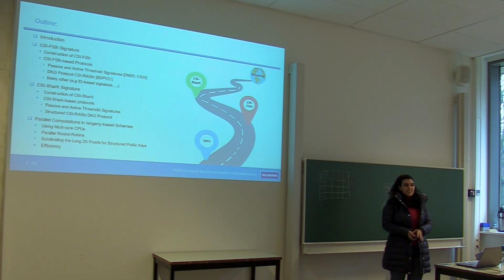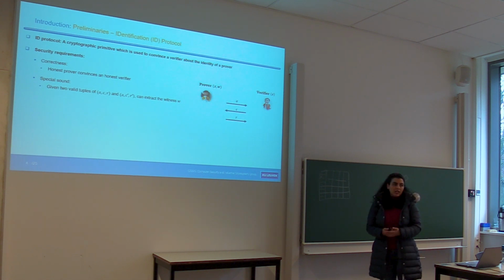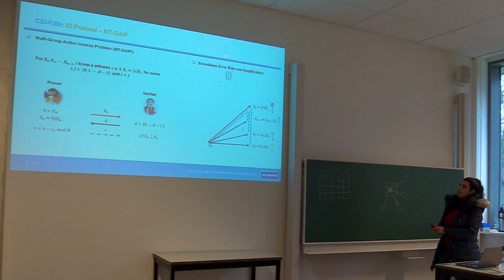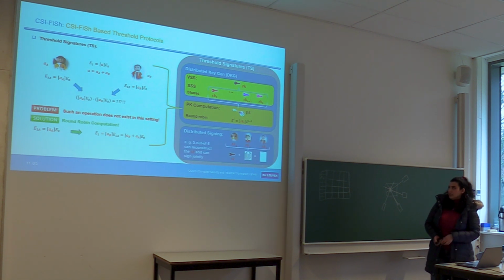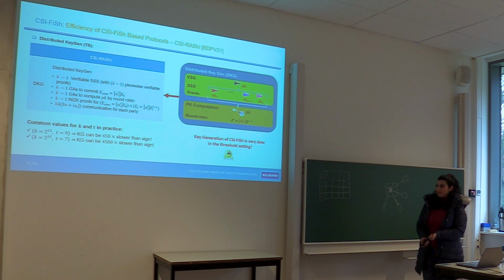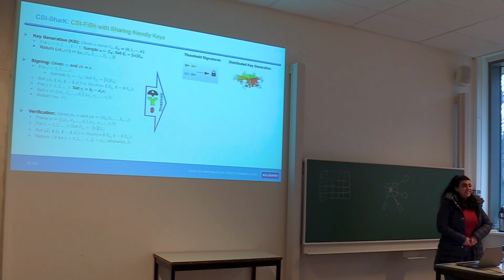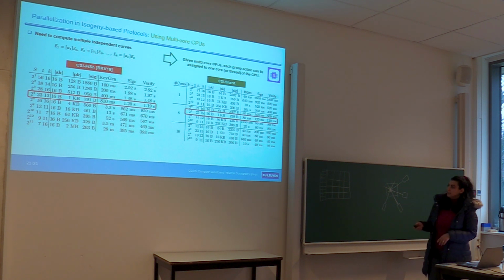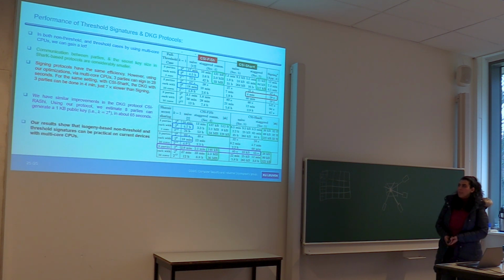COSIC seminar "CSI-SharK: CSI-FiSh with Sharing-friendly Keys" (Shahla Atapoor, KU Leuven)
CSI-FiSh is one of the most efficient isogeny-based signature schemes, which is proven to be secure in the Quantum Random Oracle Model (QROM). However, there is a bottleneck in CSI-FiSh in the threshold setting, which is that its public key needs to be generated by using k − 1 secret keys. This leads to very inefficient threshold key generation protocols and also forces the parties to store k − 1 secret shares. We present CSI-SharK, a new variant of CSI-FiSh that has more Sharing-friendly Keys and is as efficient as the original scheme. This is accomplished by modifying the public key of the ID protocol, used in the original CSI-FiSh, to the equal length Structured Public Key (SPK), generated by a single secret key, and then proving that the modified ID protocol and the resulting signature scheme remain secure in the QROM. We translate existing CSI-FiSh-based threshold signatures and Distributed Key Generation (DKG) protocols to the CSI-SharK setting. We find that DKG schemes based on CSI-SharK outperform the state-of-the-art actively secure DKG protocols from the literature by a factor of about 3, while also strongly reducing the communication cost between the parties. We also uncover and discuss a flaw in the key generation of the actively secure CSI-FiSh based threshold signature scheme Sashimi, that can prevent parties from signing. Finally, we discuss how (distributed) key generation and signature schemes in the isogeny setting are strongly parallelizable and we show that by using C independent CPU threads, the total runtime of such schemes can basically be reduced by a factor C. As multiple threads are standard in modern CPU architecture, this parallelizability is a strong incentive towards using isogeny-based (distributed) key generation and signature schemes in practical scenarios.